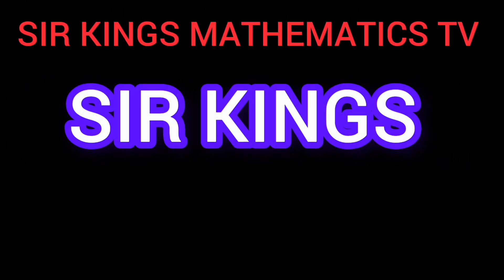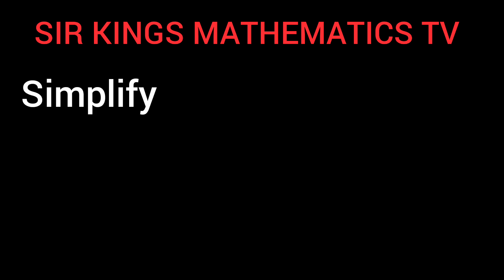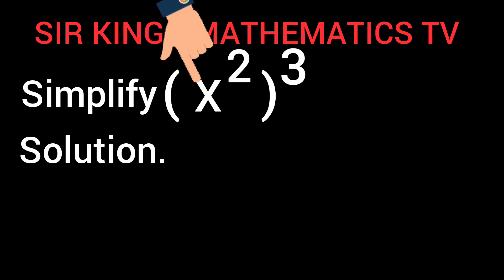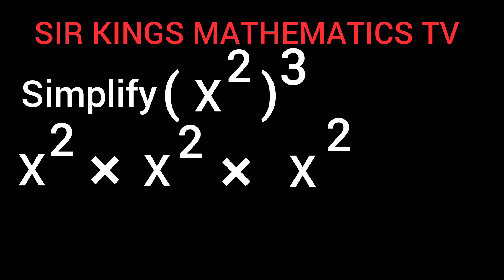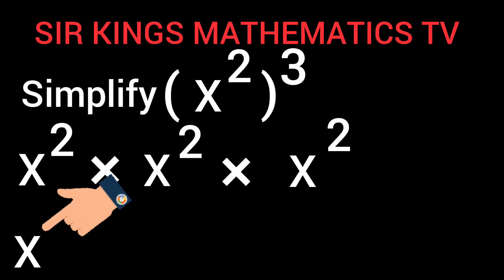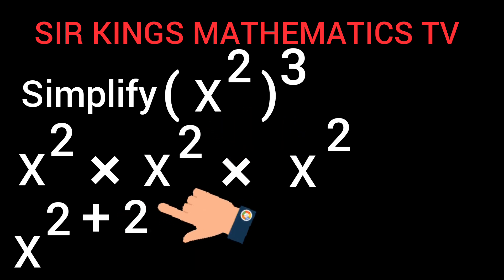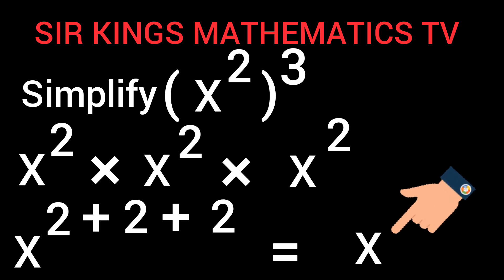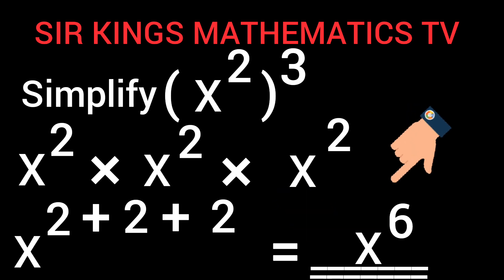FURTHER LAW OF INDICES. Example 1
This video talks about further law of indices  and also shows how to solve it.